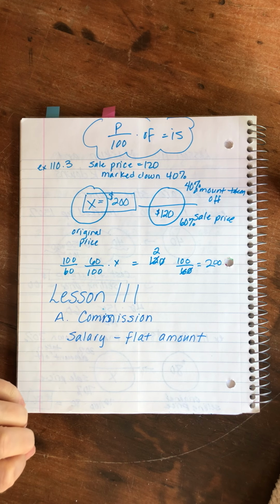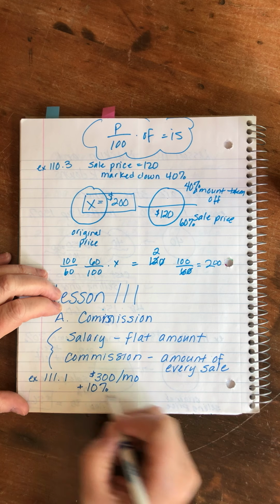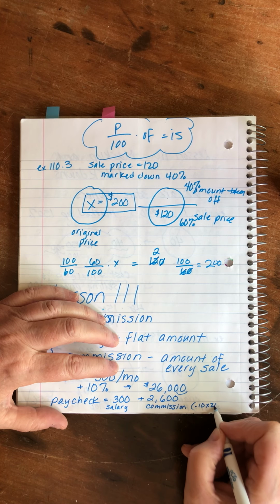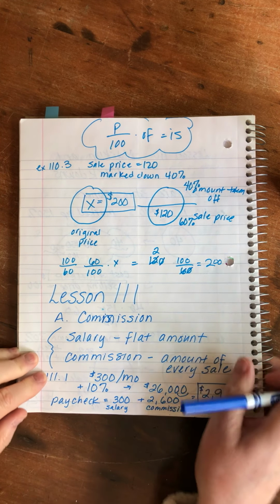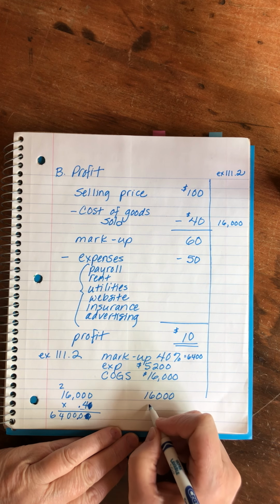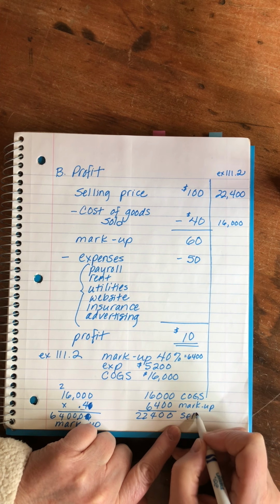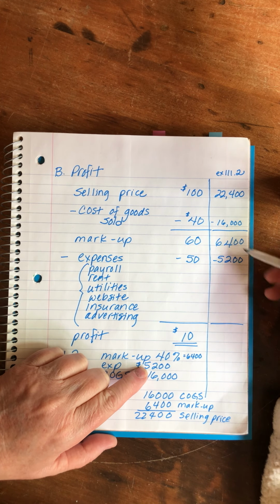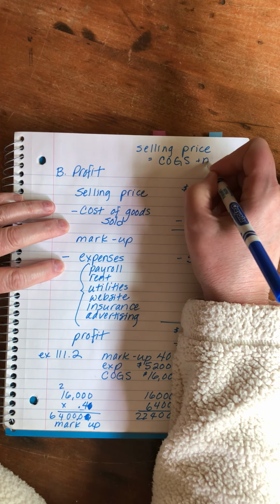Saxon Algebra 1/2 Lesson 111